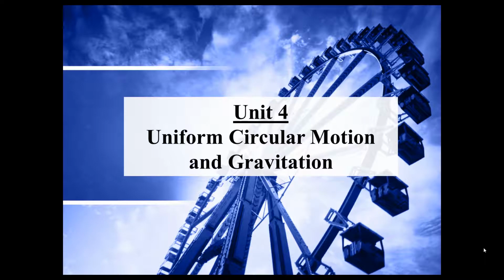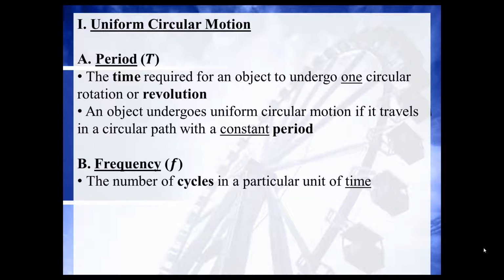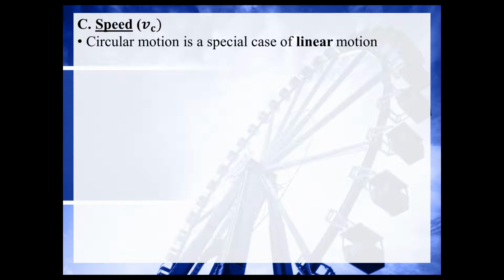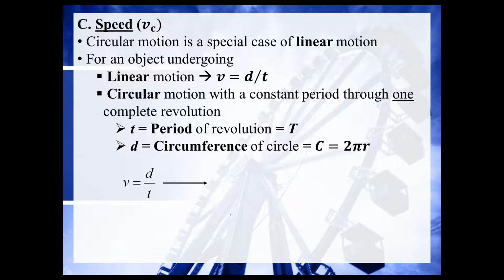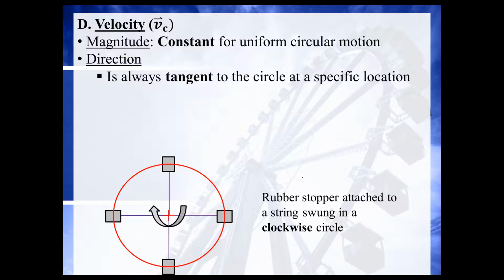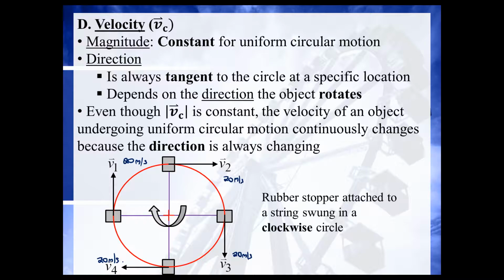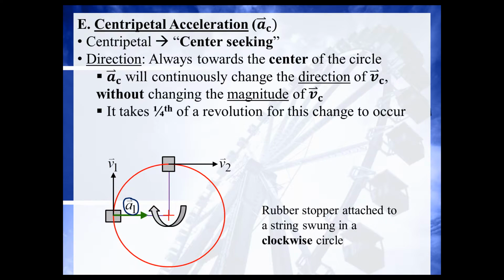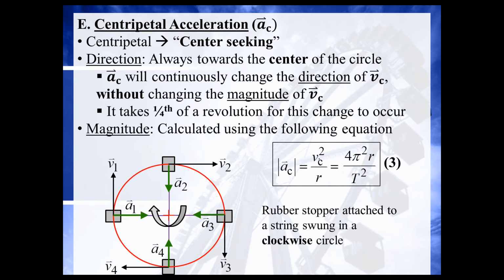Circular Motion Lecture #1 - Uniform Circular Motion